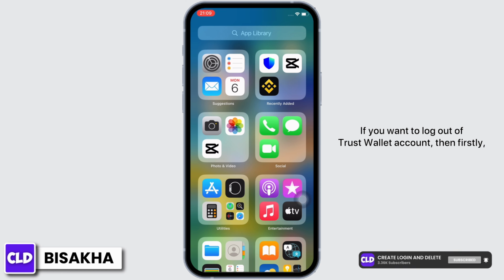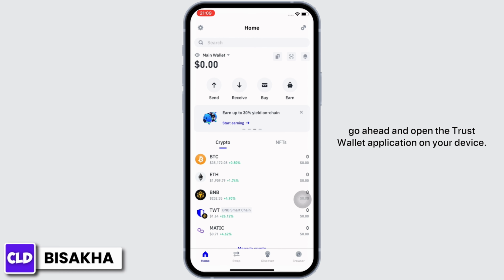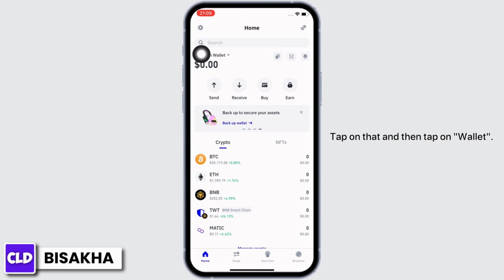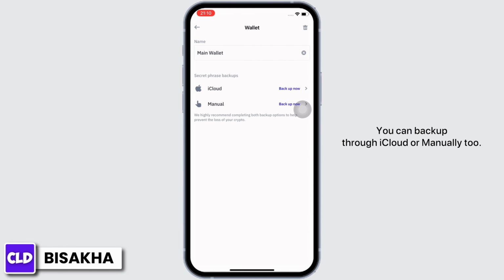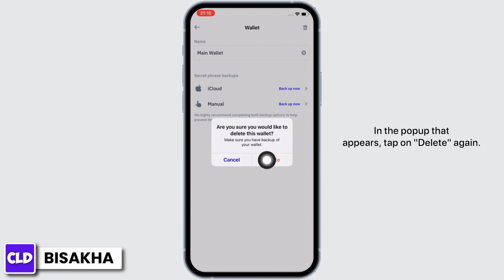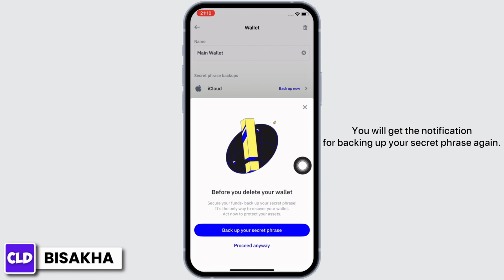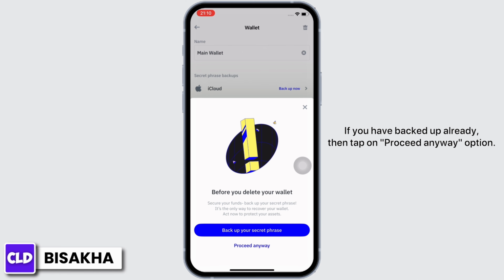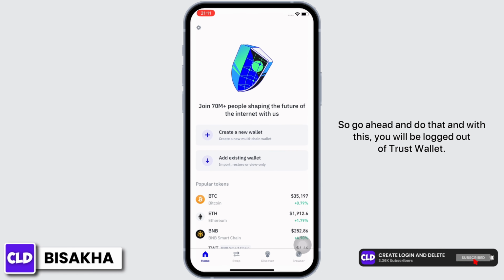How To Logout Trust Wallet Account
In this tutorial, we'll provide you with a step-by-step guide on how to successfully log out or log off from your Trust Wallet account, ensuring that you can protect your cryptocurrency assets and privacy.

👋 Welcome to Create Login And Delete! In this video, we'll guide you through the process of logging out or logging off from your Trust Wallet account. If you're a Trust Wallet user and you want to securely log out of your wallet for privacy or security reasons, this tutorial is tailored just for you.

Tips for logging out of your Trust Wallet account:
If you found this video helpful, don't forget to give it a thumbs up and share it with other Trust Wallet users who may also want to log out of their accounts securely.

📱 Timestamps:

0:00 - Introduction
0:05 - How to Log Out of Trust Wallet Account
0:10 - Steps to Log Out of Trust Wallet